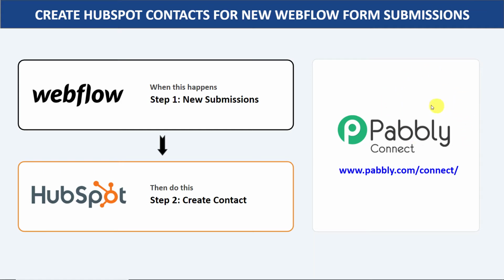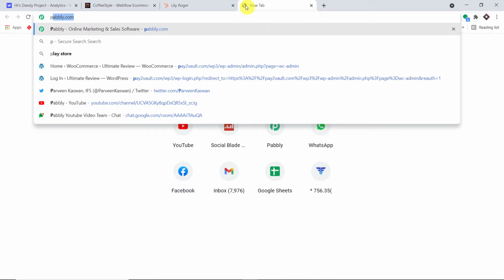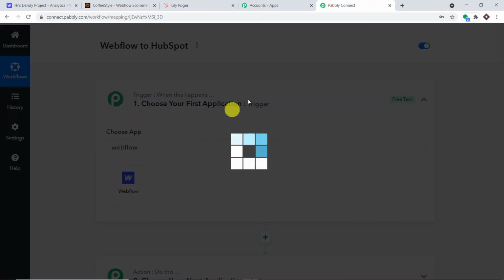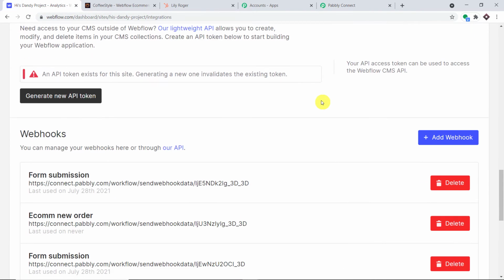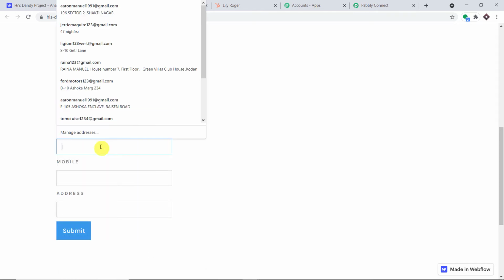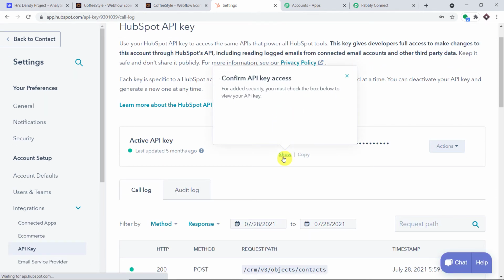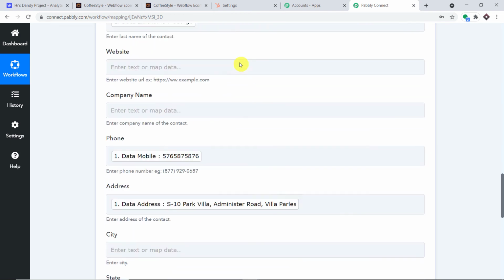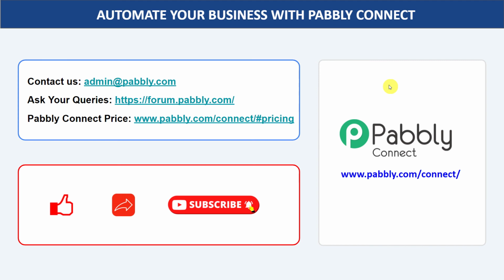Create HubSpot Contacts for New Webflow Form Submissions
✅ In this video, we will learn Webflow HubSpot integration, where you can create HubSpot contacts for new Webflow form submissions with the help of Pabbly Connect.